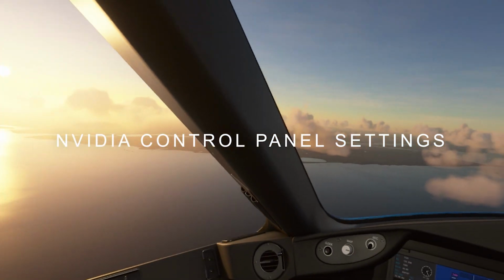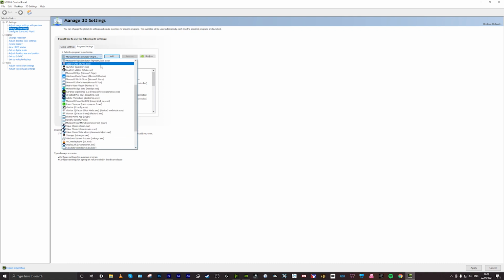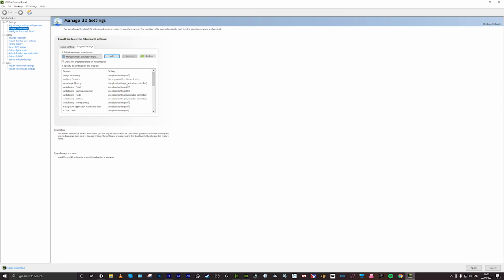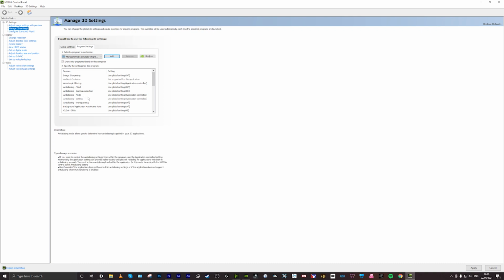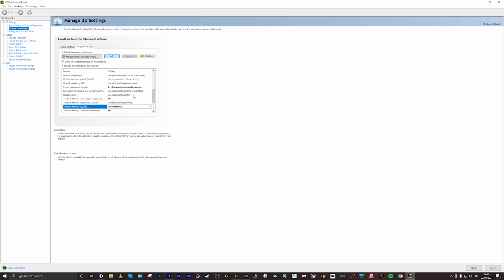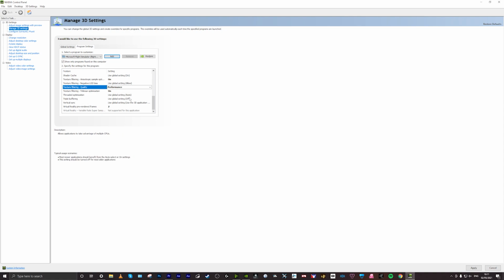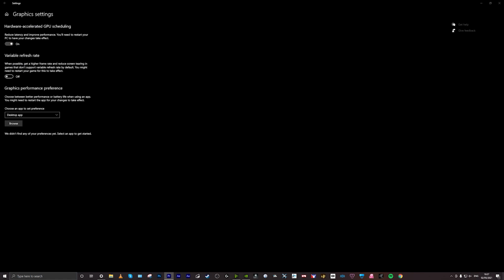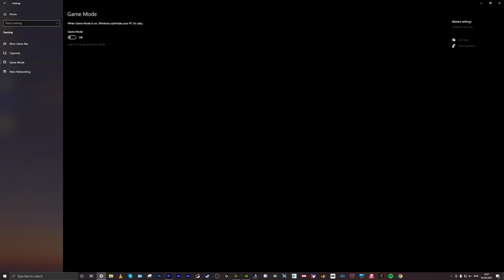MSFS | NVIDIA CONTROL PANEL SETTINGS FOR VR | TUTORIAL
This is a video tutorial of how to change the NVIDIA settings for VR, using the NVIDIA Control Panel.  I use these settings for my setup, so hopefully it will work for yours too. If you do not see any impact on performance, try experimenting with the different settings and use mine as a reference.
I am using NVIDIA driver version 466.11
My setup:
64GB RAM
970 EVO Plus NVMe M.2 SSD 1TB
Logitech MK220 Wireless combo
Razer Nari Essential
RØDE Lavalier
Info about the simulator:
Microsoft Flight Simulator (also unofficially referred to as Flight Simulator 2020, abbreviated as MSFS2020) is a flight simulator developed by Asobo Studio and published by Xbox Game Studios exclusively for Microsoft Windows and Xbox One.  It is the eleventh major entry in the Microsoft Flight Simulator series, preceded by Flight Simulator X. It simulates the entire Earth using textures and topographical data from Bing Maps. Three-dimensional representations of the world's features, such as terrain, trees, grass, buildings, and water are generated using Microsoft Azure technology.